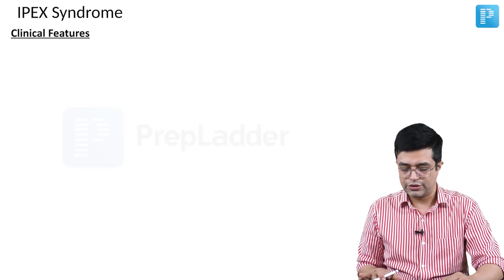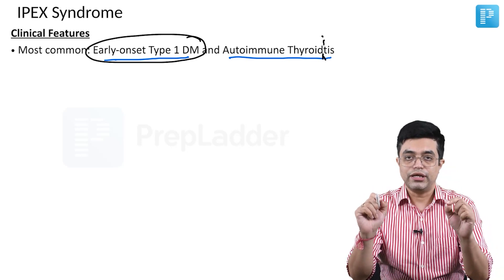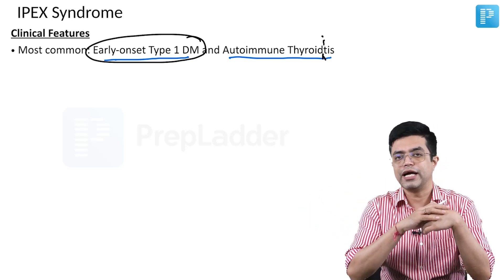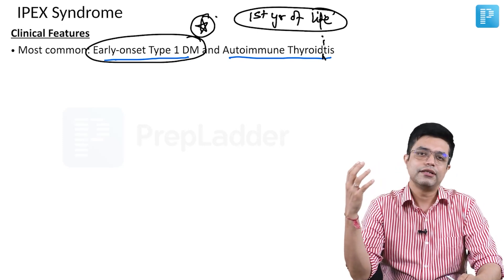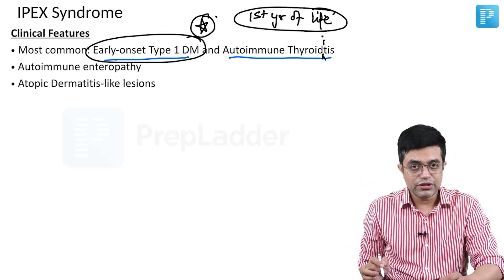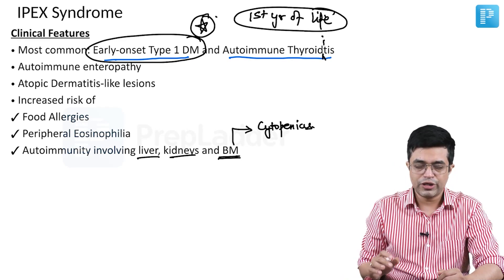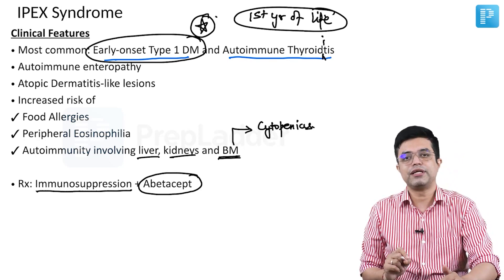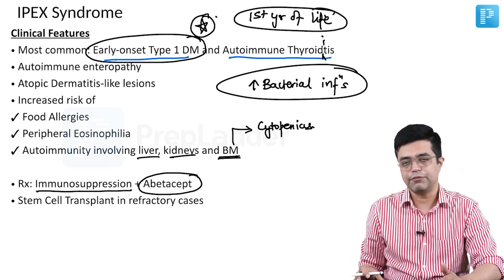"Clinical Features Of IPEX Syndrome" by Dr. Sandeep Sharma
Watch Dr. Sandeep Sharma's video on "Clinical Features Of IPEX Syndrome, a valuable resource for NEET Super Specialty in Pediatrics preparation. Gain insights into managing this condition effectively, equipping yourself with the knowledge needed for success in the exam.